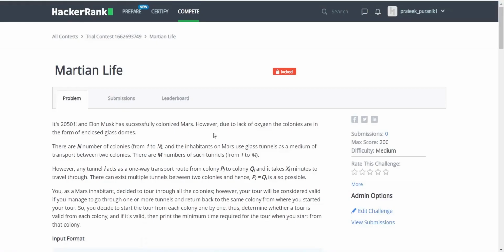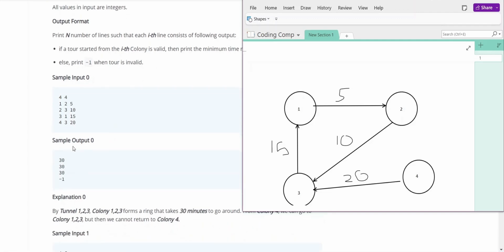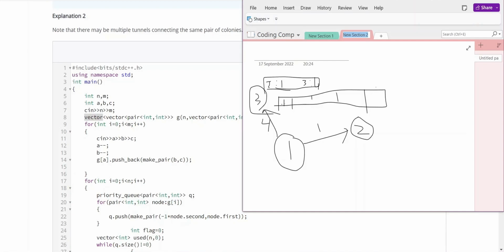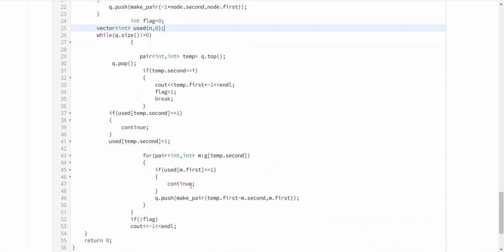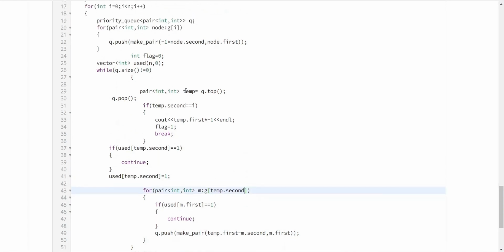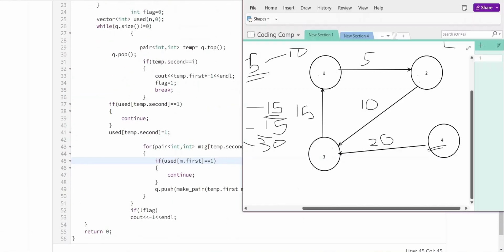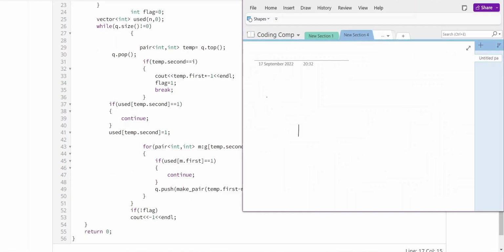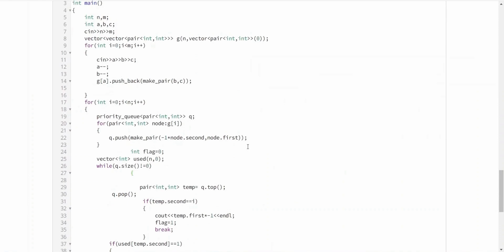CodeZest'22 "Martian Life" | Div 2 Challenge 3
Solution video for 'Martian Life' Challenge in Senior division of CodeZest'22.

Chapters:
00:00 Question explanation
02:00 Concept explanation
04:12 Code explanation